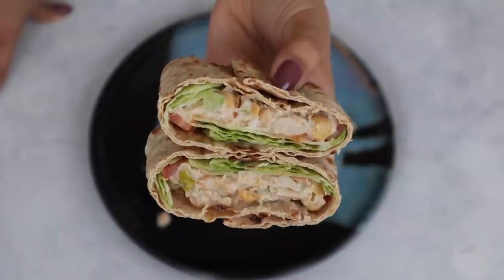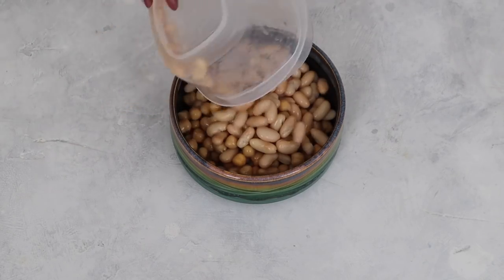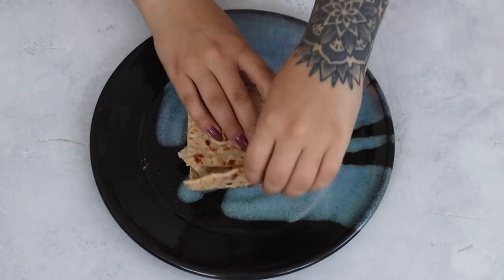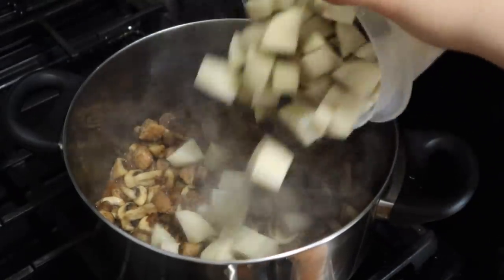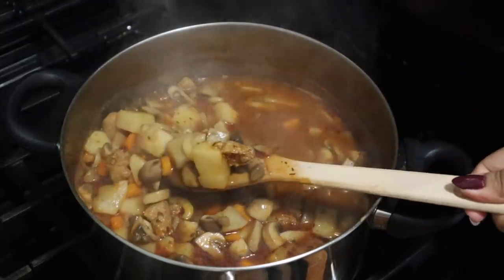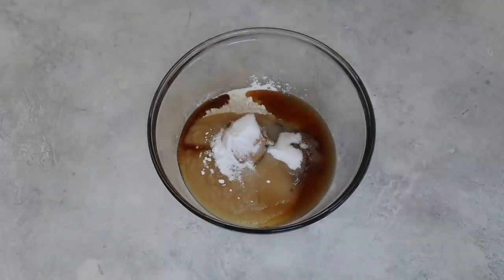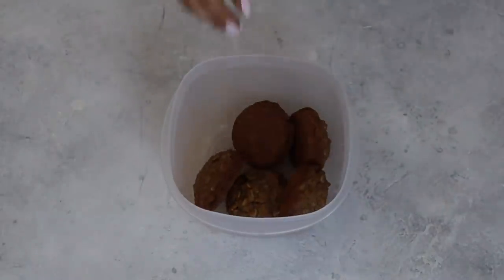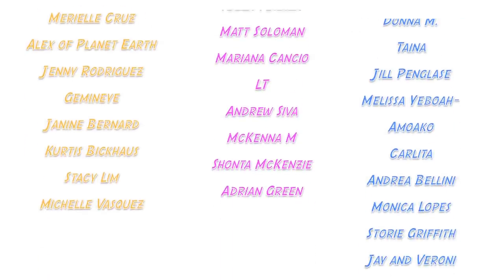Three Vegan Easy Go-To Mealpreps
Let me know if you'd like to see more vids like this!

For the bean salad, its about 2 cups of beans, and 2T each of pickles and celery. Thats it!